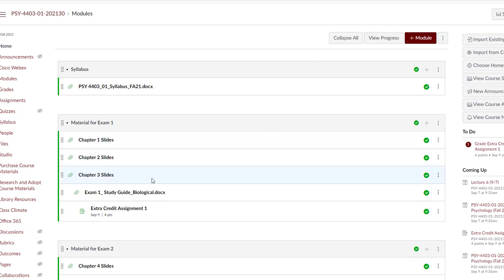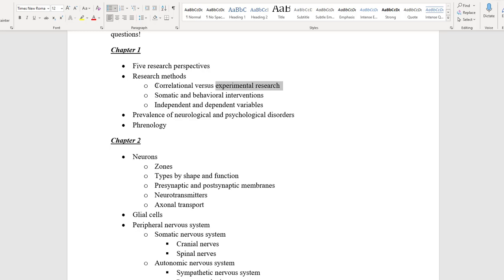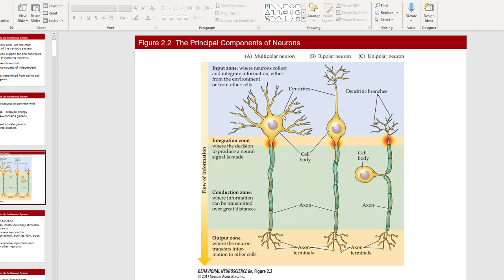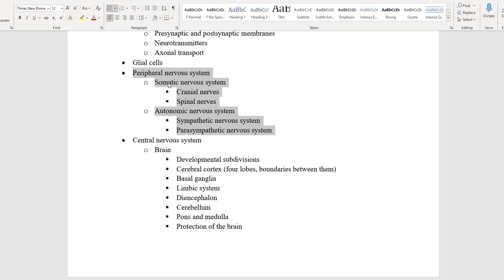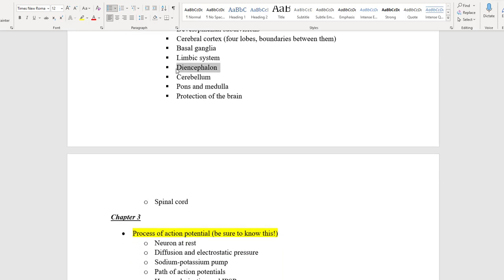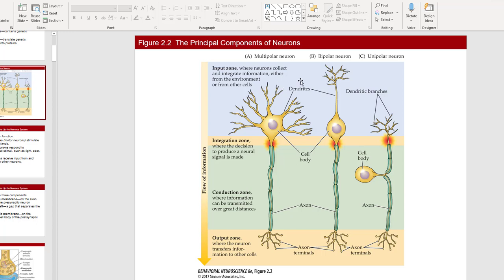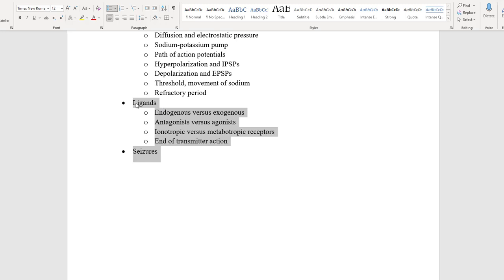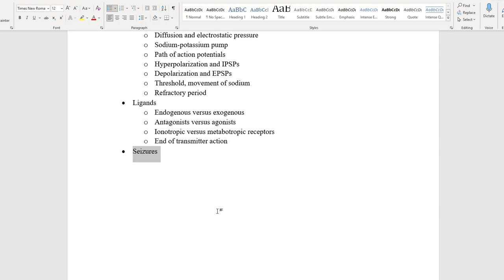Biological Psychology: Review for Exam 1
A review of the study guide for Exam 1